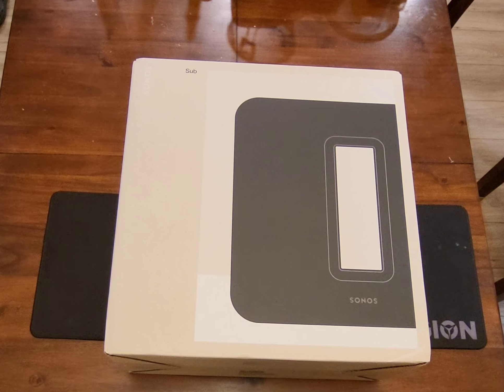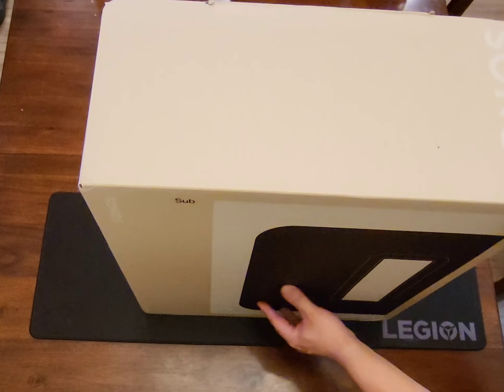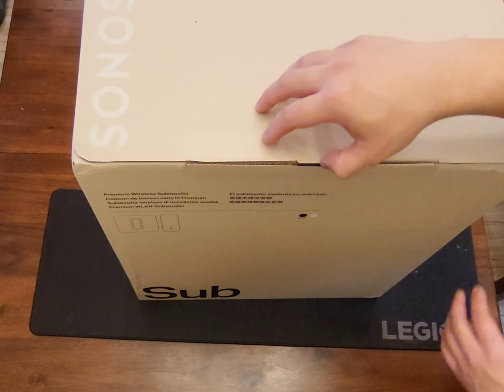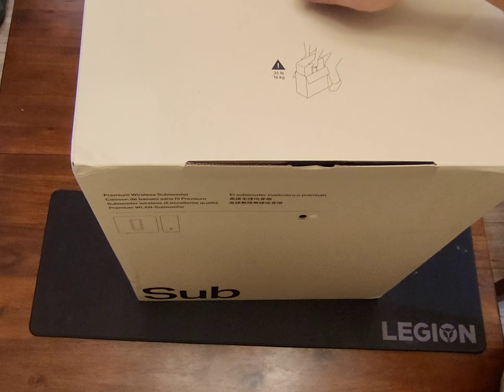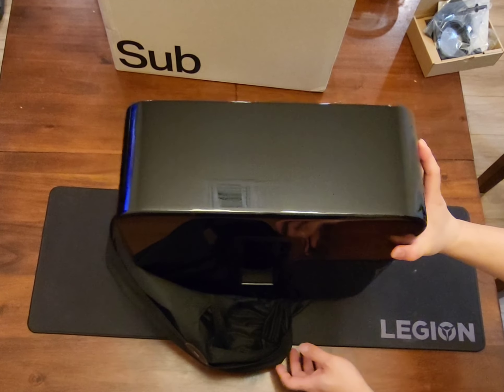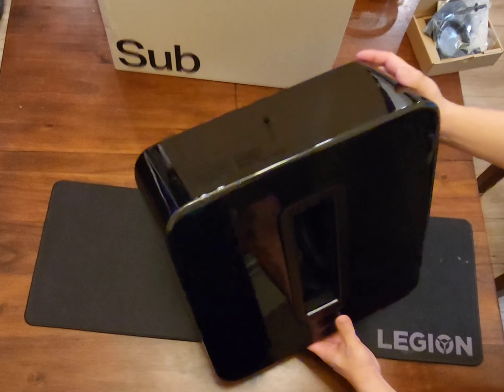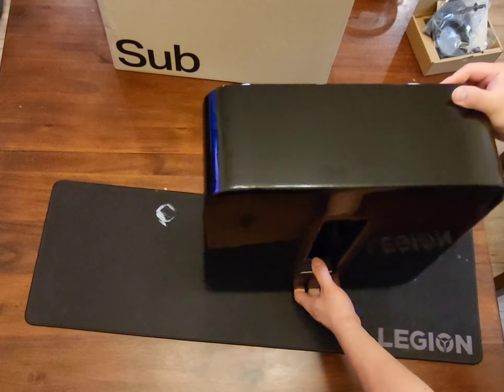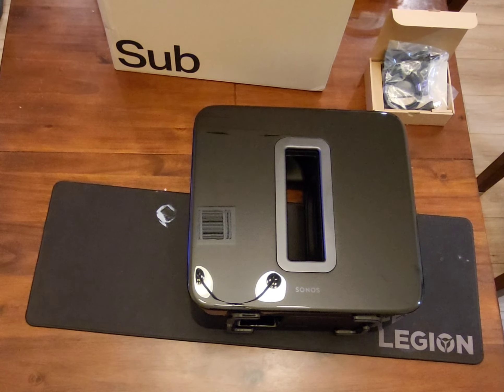Sonos Sub Gen 3 Unboxing